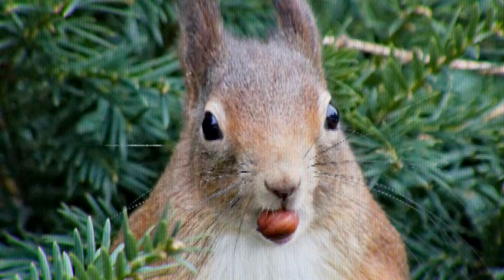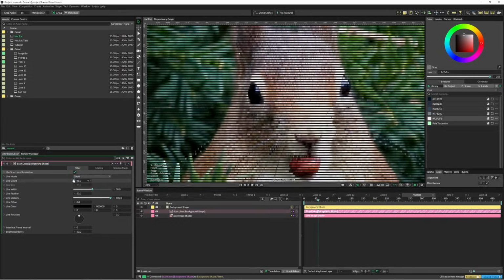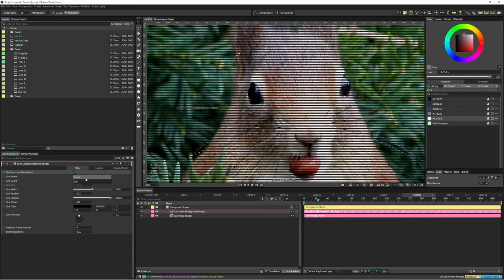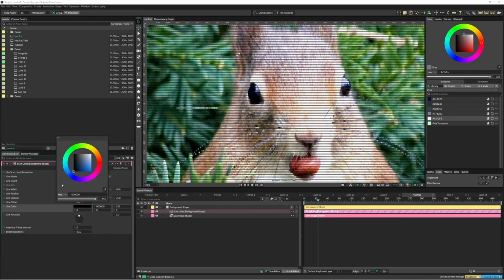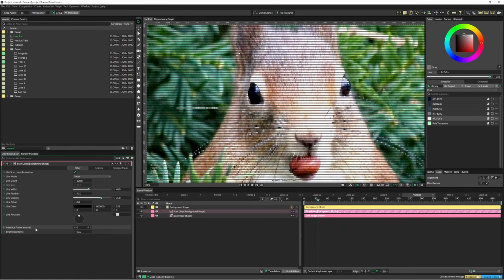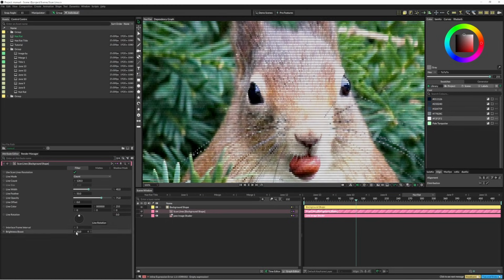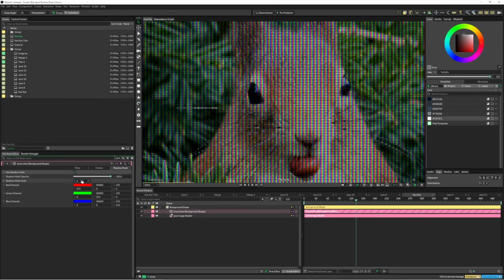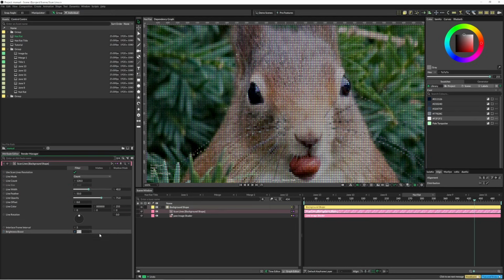Scan lines (Pro) Cavalry App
This is a short video to show you how you can tweak the settings in Cavalry's Scan Lines filter. Cavalry has a few cool filters that you can dabble with - so be sure to check them out.